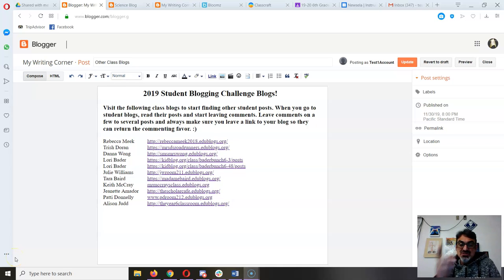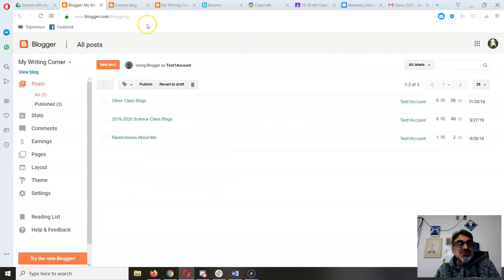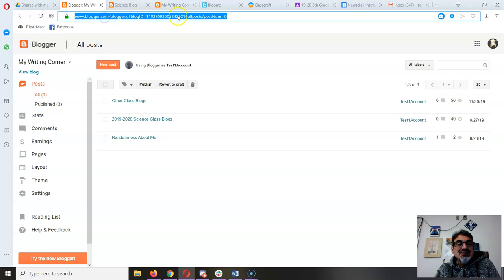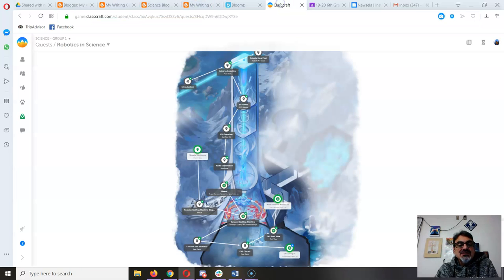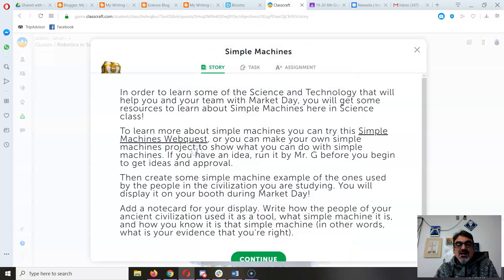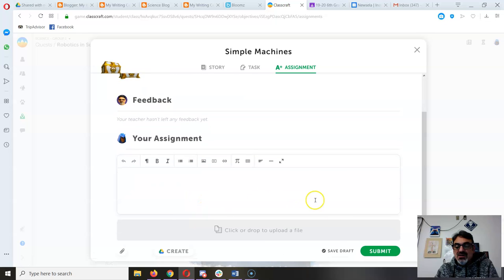Save Blogger Link to Classcraft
How to make sure you provide the correct link when turning in assignments in Classcraft. This video shows how to do that with Blogger.